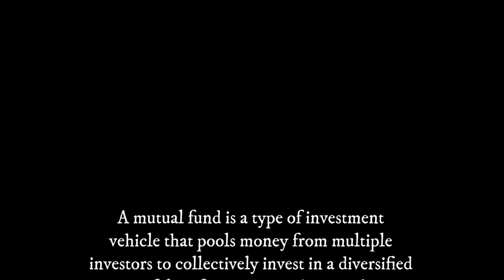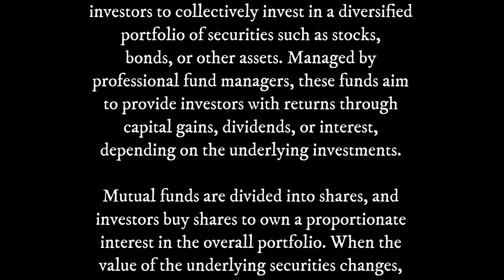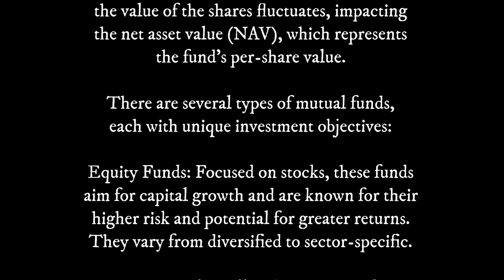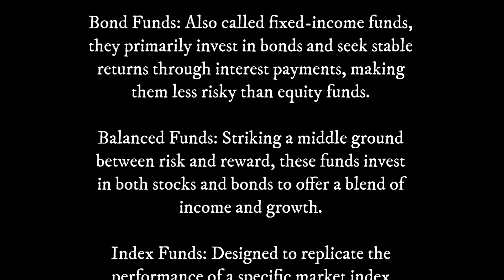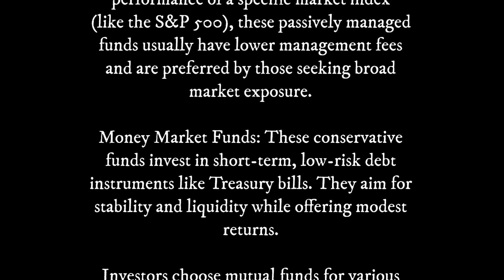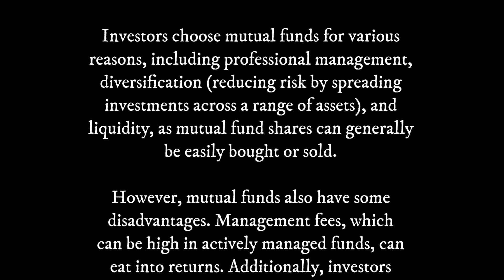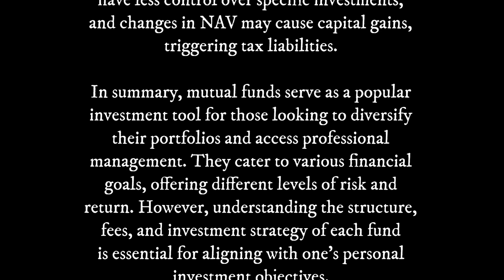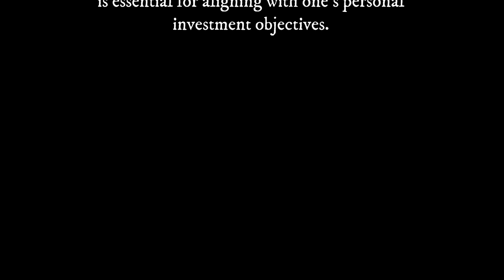Mutual Funds: A 3 Minute Summary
Welcome to Snap Summaries, where we provide concise summaries for busy individuals seeking personal growth and productivity hacks! In this video, we'll be sharing a quick and engaging 3-minute summary on the topic of "Mutual Funds". If you're tired of the traditional investment confusion and yearn for a clearer understanding of how your money can work for you, this summary is for you!

Summary:
"Mutual Funds" offers a comprehensive overview of this popular investment tool, explaining how they pool money from multiple investors to invest in a diversified portfolio of stocks, bonds, or other assets. Managed by professionals, mutual funds aim to provide returns through dividends, interest, and capital gains. Discover the different types of mutual funds, including equity, bond, balanced, index, and money market funds, each catering to different risk tolerances and investment goals.

✅ Key Takeaways:
1️⃣ Understand the structure and benefits of different types of mutual funds.
2️⃣ Learn about the potential risks and rewards associated with mutual fund investments.
3️⃣ Explore how professional management and diversification can enhance your investment portfolio.
4️⃣ Gain insights into the fees and taxes that can affect your returns.
5️⃣ Discover strategies for choosing the right mutual fund to meet your financial objectives.

Whether you're a novice investor or looking to diversify your portfolio, "Mutual Funds" provides essential knowledge to help you make informed investment decisions. Don't miss out on this opportunity to enhance your understanding of mutual funds and how they can be a valuable part of your financial strategy!

* Audio produced with the assistance of AI Text-To-Speech